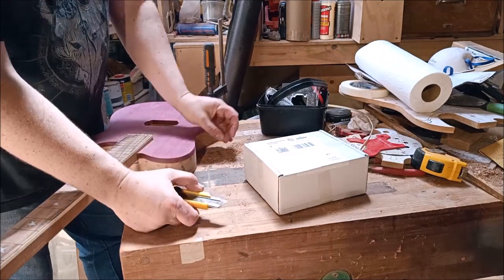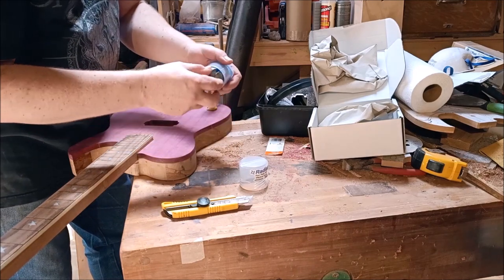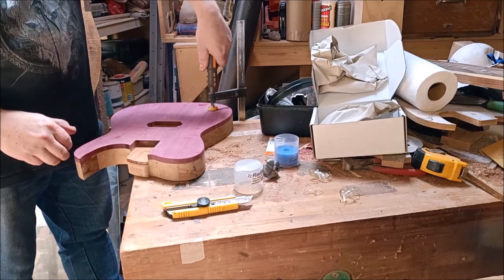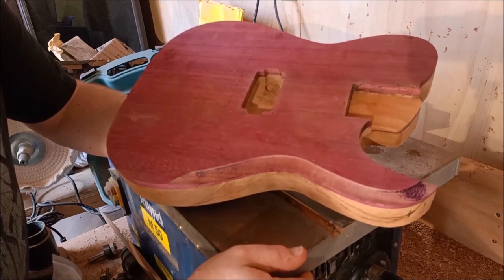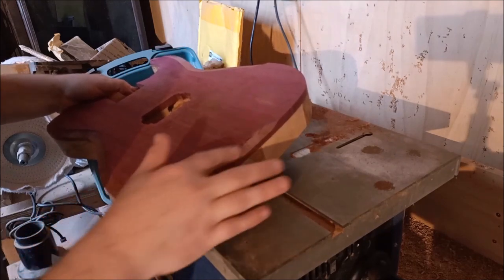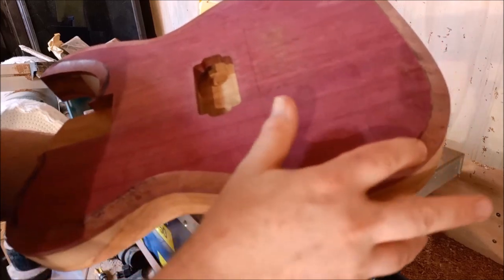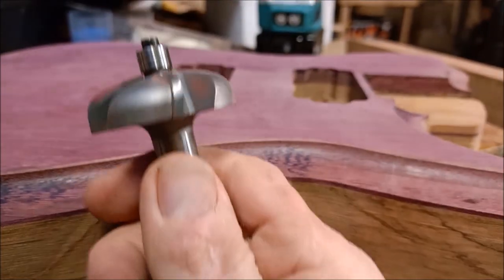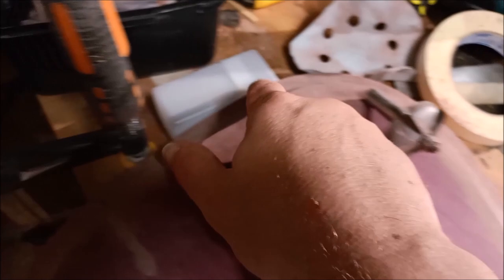166: Unboxing and demonstrating a Radian Router bit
I got a couple of router bits from Radian tools. In this video I demonstrate a 4 flute elliptical carve nose guide bit, carving a guitar top.